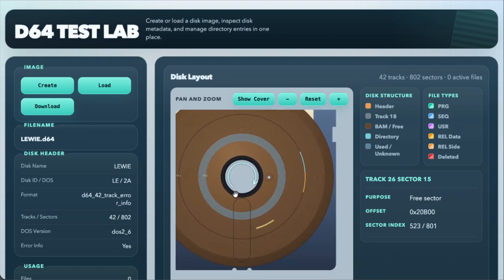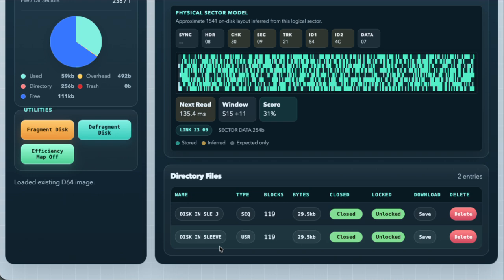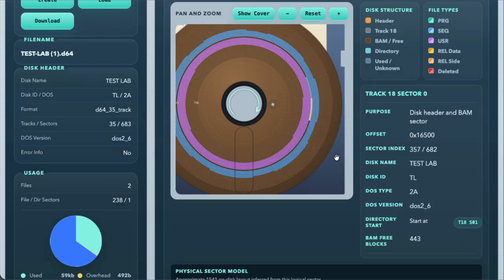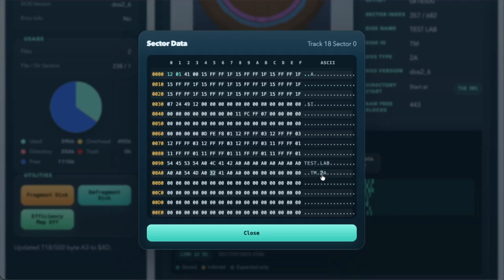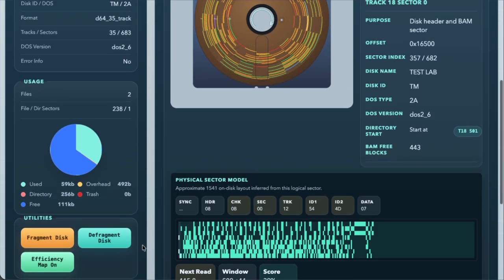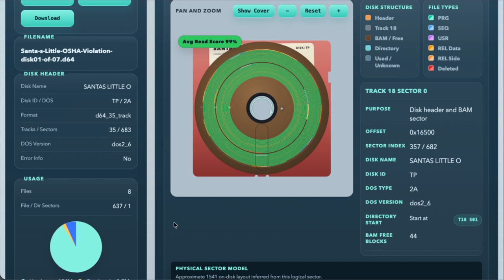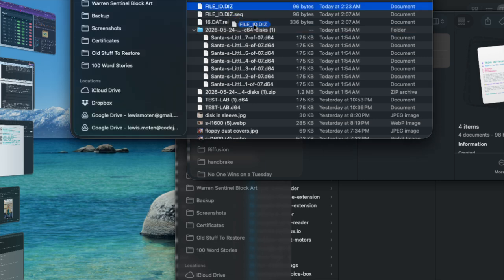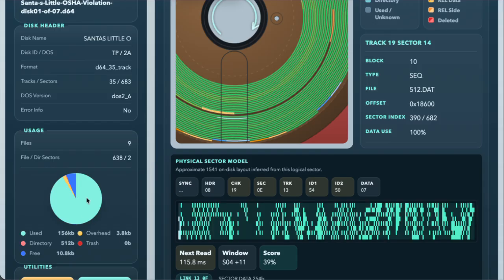D64 Test Lab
A little JavaScript utility to view, edit, add, and download files from a D64 image while seeing the visual layout of the contents on the disc, reading efficiently, and the ability to both fragment and de-fragment the disc.